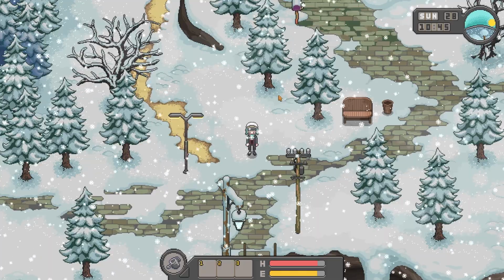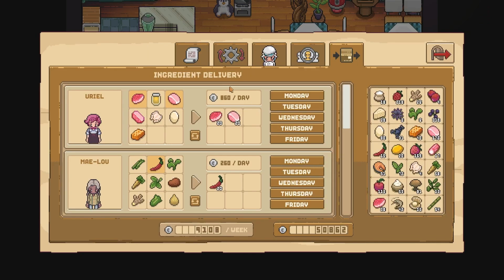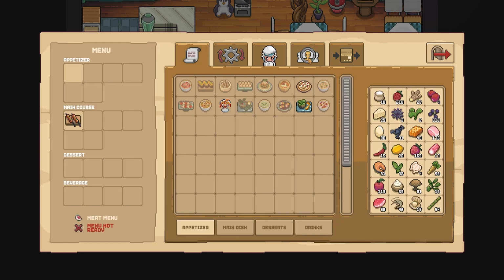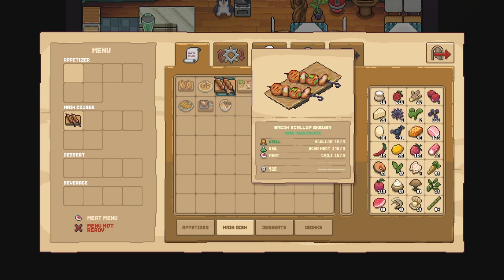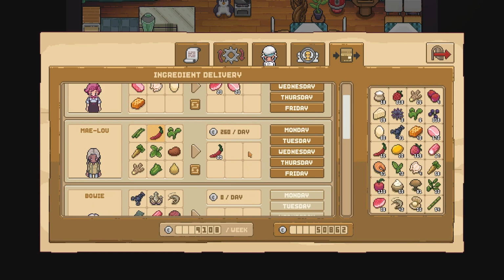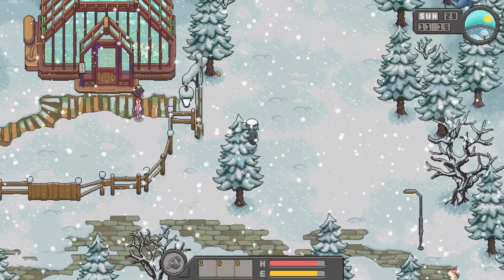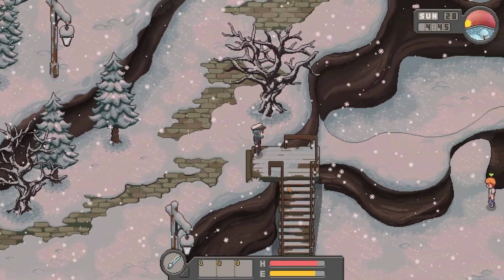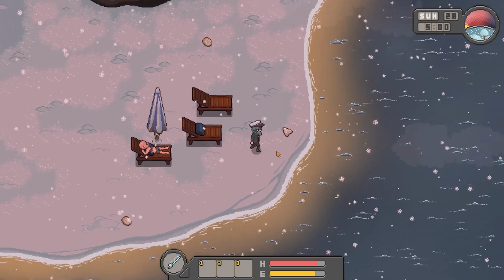CHEF RPG How to Survive the MOST DIFFICULT Season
Whats going on guys, today we will talk about how to surive and thrive in the most difficult season in Chef RPG (Winter) I hope these tips and tricks help, if you want more Chef RPG content then be sure to check out my playlist, more to come on the way :)